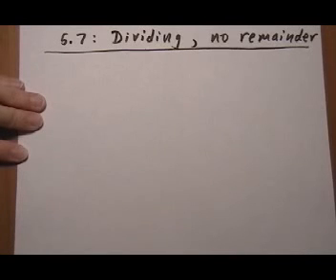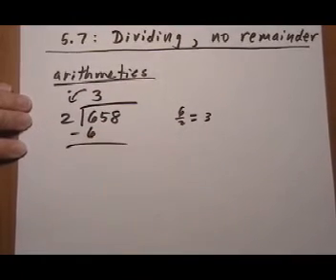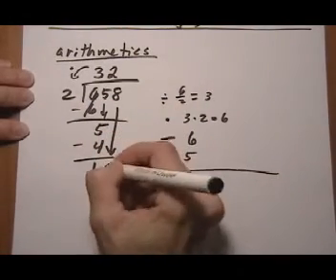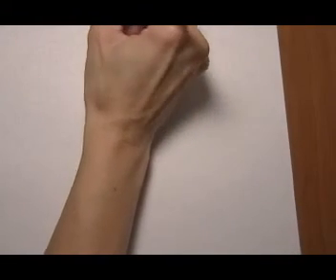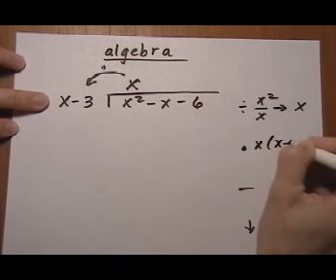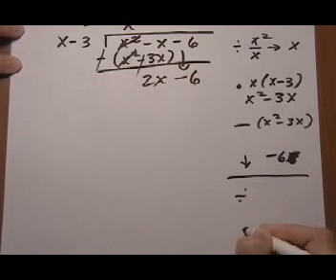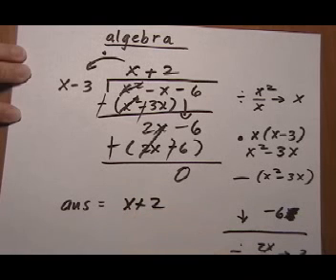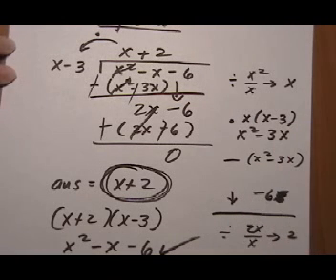algebraic long division, no remainder